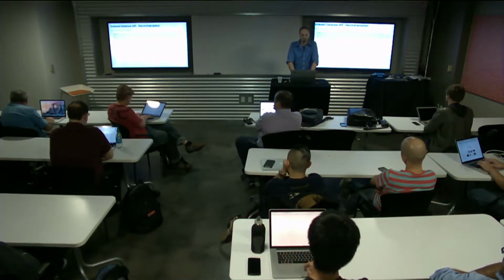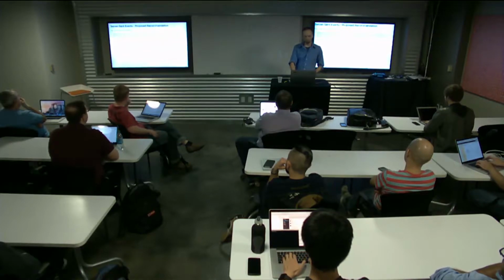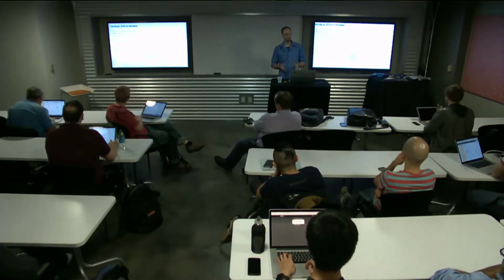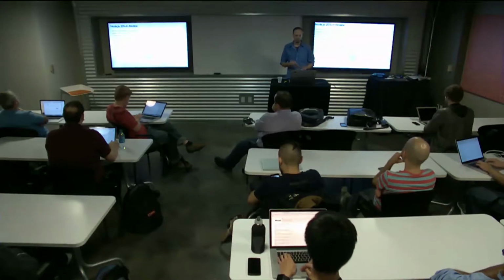Bleeding Edge Web Meetup: Accelerating Your Development, Deployment and Learning with Yeoman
About Bleeding Edge Web Meetup:

This group began life as a Sencha/Ext JS focused group, but we decided that there's simply too much interesting stuff going on in web app development today to limit ourselves to a single technology.  We'll still discuss Ext (and especially Sencha Touch) when relevant, but our newly-expanded focus is on keeping up with the latest trends in the overall web application space.  Regardless of your specific background or current technical stack, anyone who wants to be a well-rounded developer and keep a finger on the pulse of modern development will love this group.

Our format will have several areas of focus, which go beyond the typical meetup

About this talk:

Yeoman is a scaffolding framework that helps kickstart new projects, prescribing best practices and tools to help you stay productive. It not only allows you to scaffold your application but also your full continuous deployment pipeline using a variety of open source tools.
Yeoman is not only a great productivity tool but also a great learning tool. If you have been using Grunt but are wanting to learn Gulp then you can quickly scaffold a working application that uses Gulp which has been created by the community with an eye on the latest trends and best practices and see how it's put together and how it works.

In this example driven session, we will look at scaffolding application in the MEAN stack and then try a few other stacks out just to see how easy it is to get going with Yeoman.